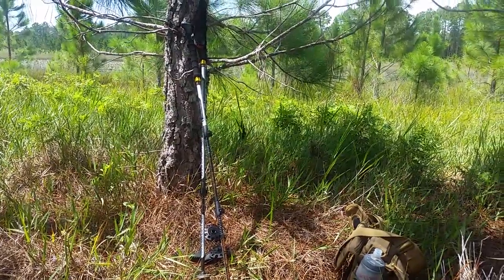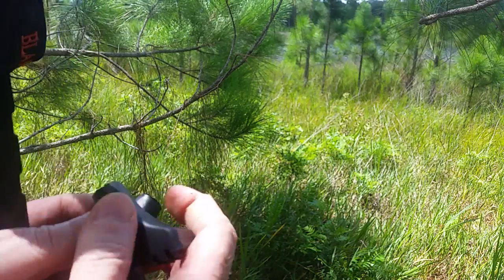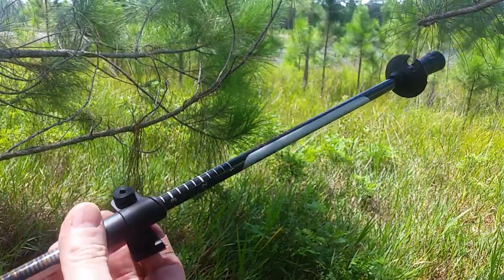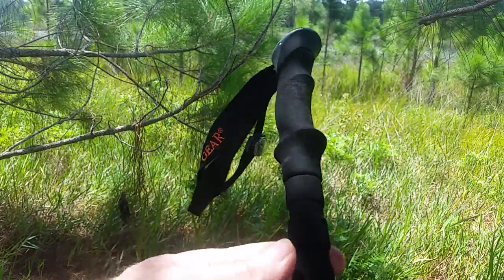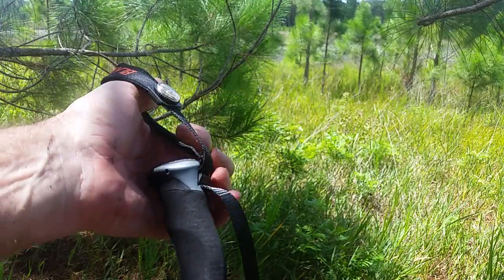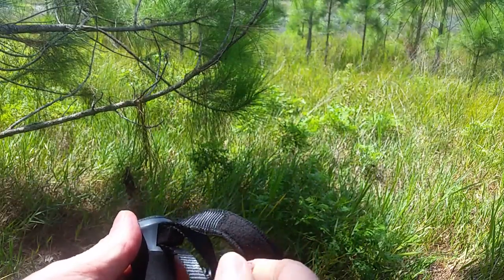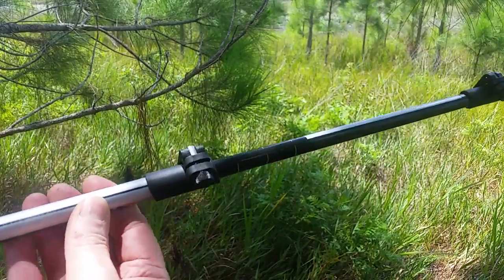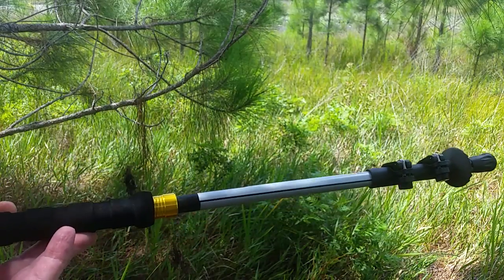Blake Pro Gear Carbon 100 trekking poles review. Shockingly good!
This review was done in the Ocala National Forest.
Blake Pro Gear Carbon 100 Trekking poles are 100% carbon fiber and sold Carbon Fiber is 3x lighter and 5x stronger than steel. Safer than aluminum or titanium when near thunder storms. They come with two types of screw on baskets and three types of removable tips. Easily adjustable pole lengths are set with cam locks. Padded wrist stap with compass can be adjusted without the use of buckles. Spring shock can be set on or off with a simple quarter turn.